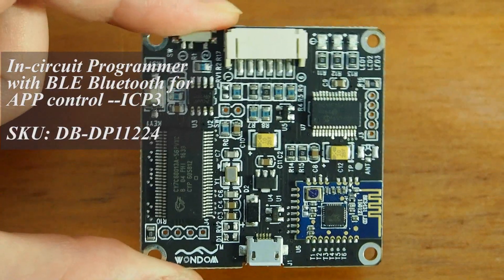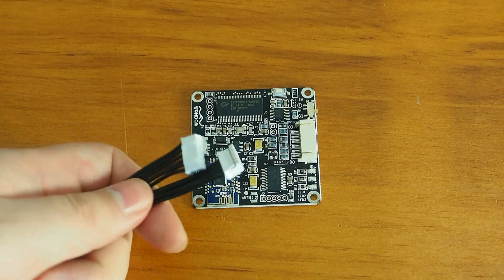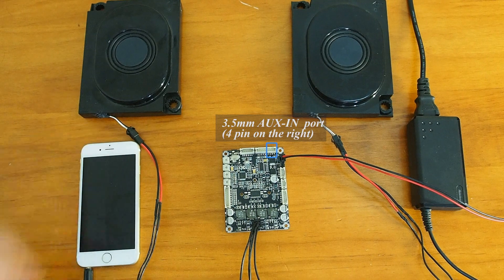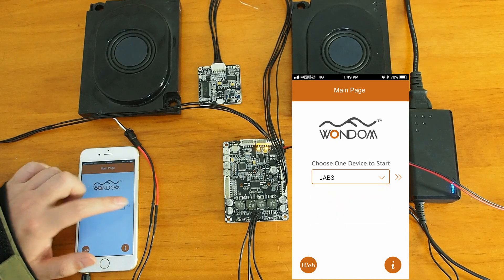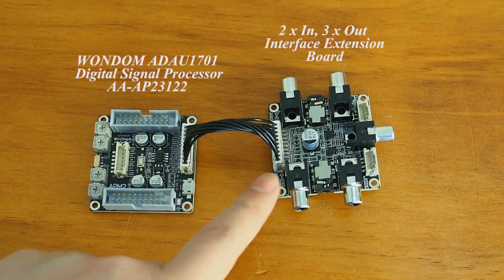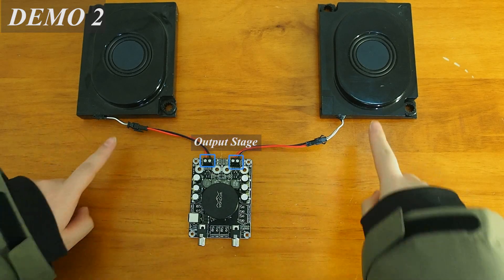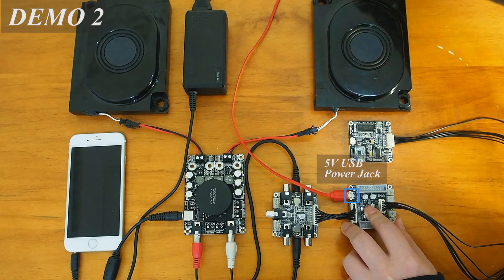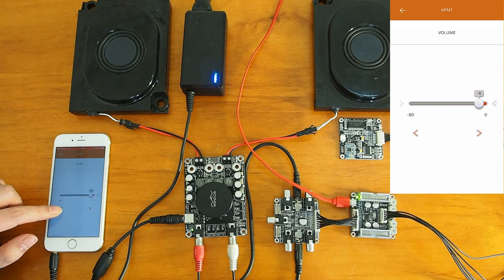Use APP To Change DSP Settings Of Your Amplifier with WONDOM APM2 Analog Devices Sigma DSP ADAU1701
This video shows how to use APP to change settings of amp. You can either use the APP to change the settings of an amp with DSP integrated or change the settings of a simple amp just with some small accessories. Hope you enjoy !

APP Download
For iOS device, please go to App Store and search "Miumax";